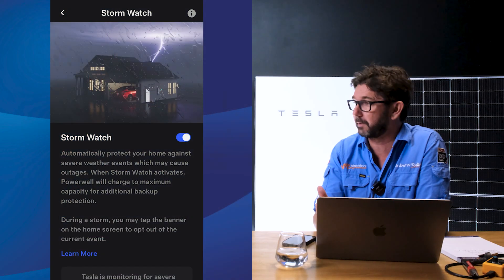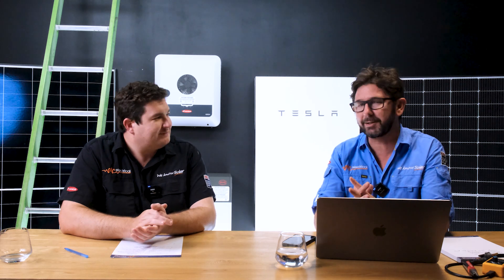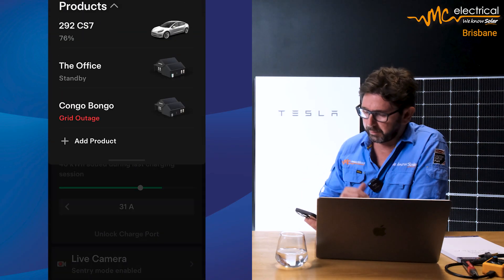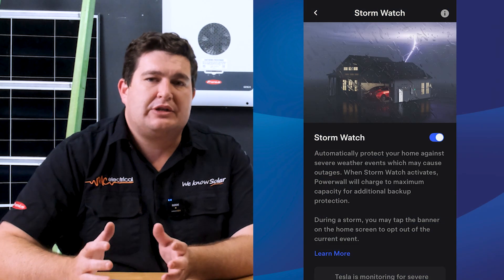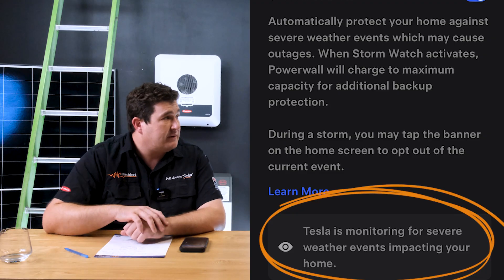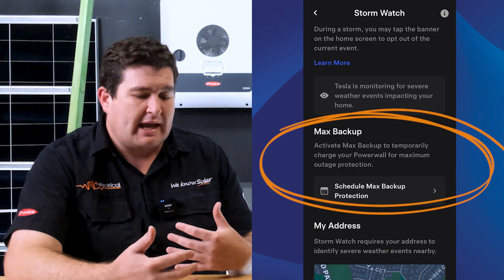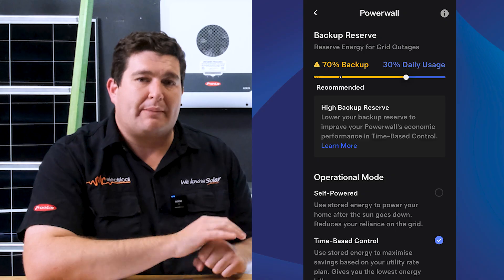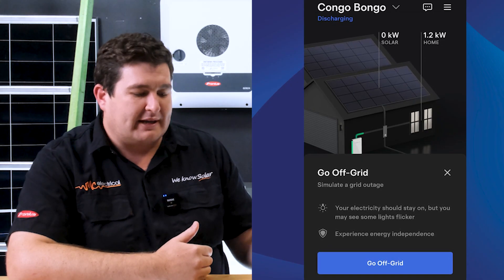Learn how to prepare your Tesla Powerwall 3 for a Blackout - and more.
In this video, Mark and Yorick walk you through everything you need to know about making the most of your Tesla Powerwall 2 or Tesla Powerwall 3 — from blackout preparation and Stormwatch mode to getting free daily battery charging in Brisbane, Australia!

Mark and Yorick share hands-on advice, demo “Armageddon training,” and explain how to use Tesla’s app to simulate blackouts, adjust battery reserve settings, and optimize grid charging. Perfect for Tesla Powerwall owners looking to master their backup system and stay powered through any storm.

🔋 What You’ll Learn:

- How Tesla Stormwatch automatically charges your battery during severe weather
- How to adjust Backup Reserve and Maximum Backup settings
- How to do your own “Armageddon training” to prepare for blackouts
- How to use time-based control to charge your Powerwall for free from the grid
- Why lunchtime is the best time to fill your battery with surplus solar power

💬 Have a question? Drop it in the comments below — we’d love to hear your experience with Tesla’s backup features.

Looking to go solar in South-East Queensland? We're happy to help! 🌏 Good for the planet, great for your wallet.